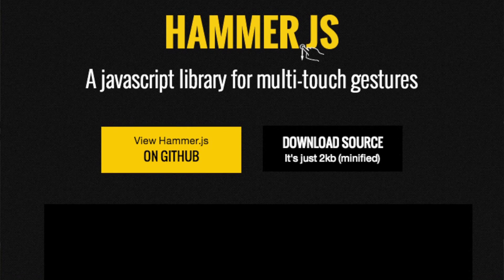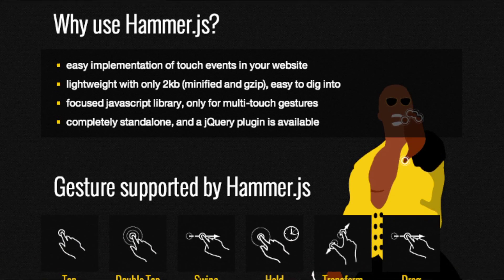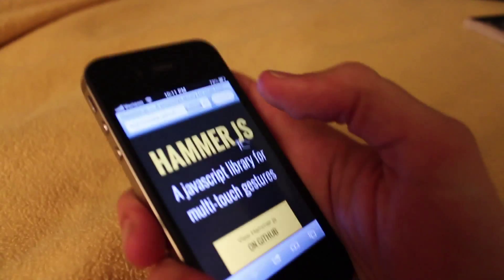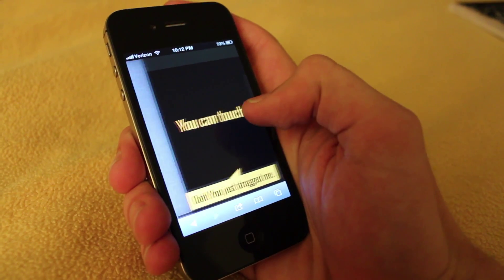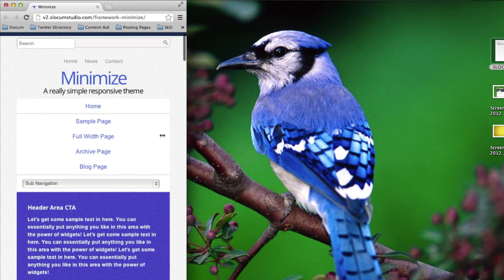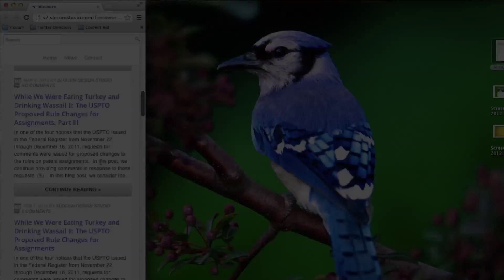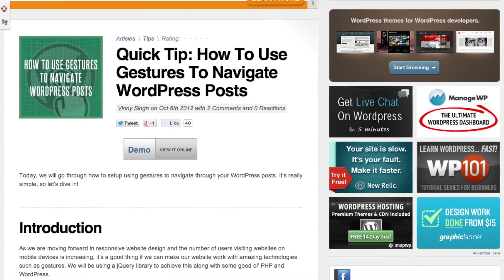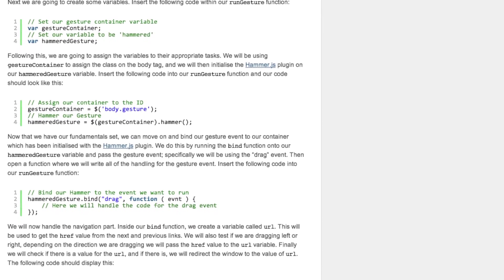Multi-Touch on your Website - Hammer.js by Eight Media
It's HAMMERTIME as Dan and Scott look at Hammer.js in this episode of Fresh Web Dev. This is a Javascript Library from Eight Media that allows any web developer or designer to implement touch and mulit-touch controls in their website. Dragging, holding, double-tapping, and pinching are among the gestures explored in this video.

In a time where making a mobile website is key and where responsive themes are becoming a necessity, having this extra tool is awesome.

Additionally, we have provided some links to download the library as well as a link to an amazing resource that teaches exactly how to implement the library in your code.